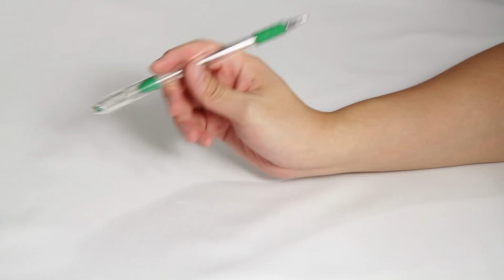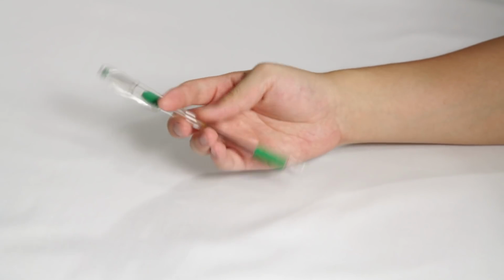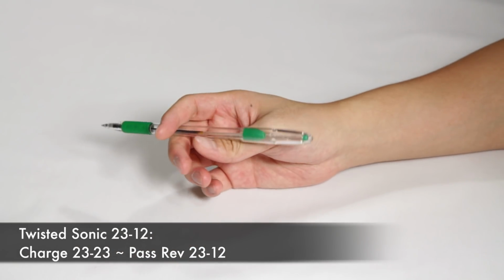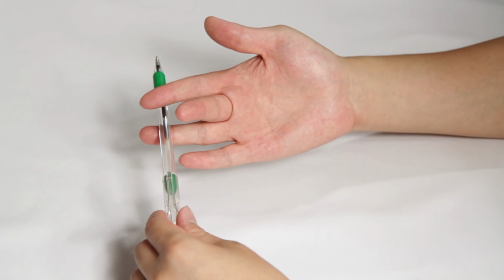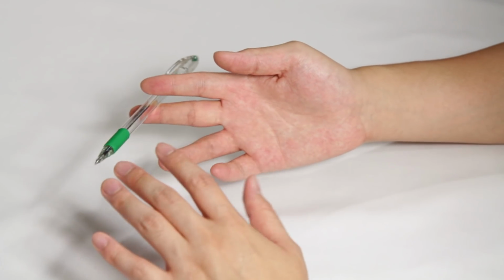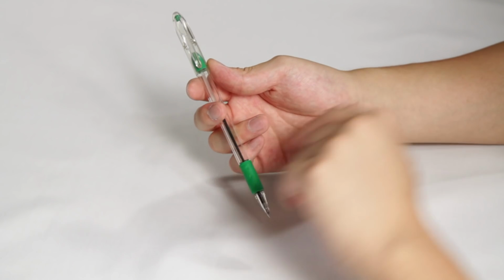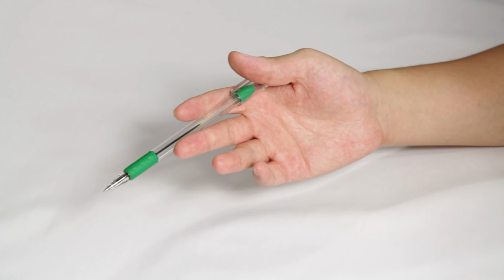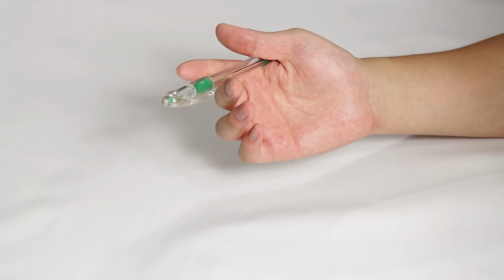[REMASTERED] Twisted Sonic Tutorial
Remastered version of my Twisted Sonic tutorial.